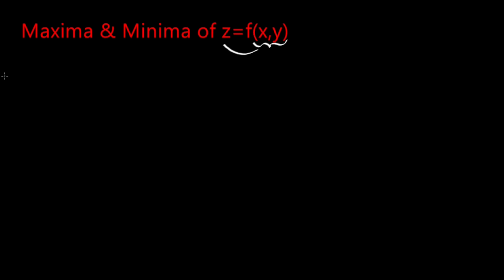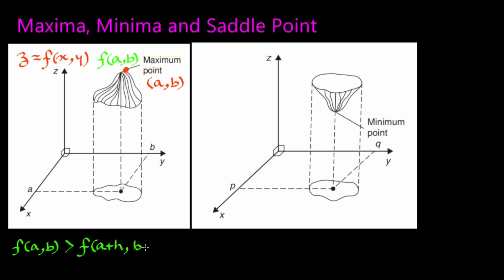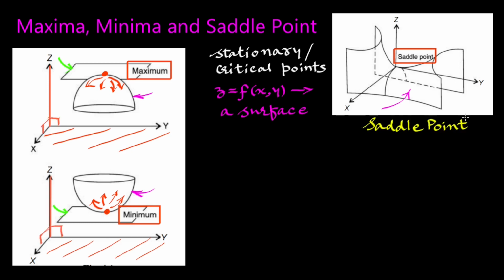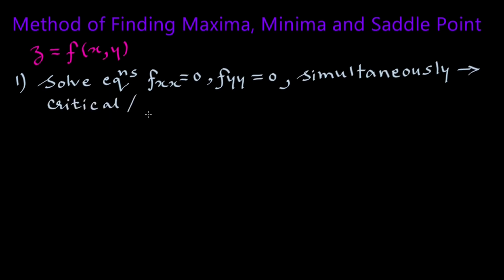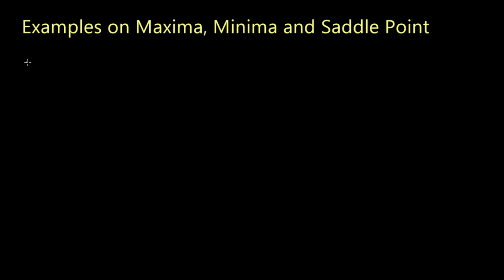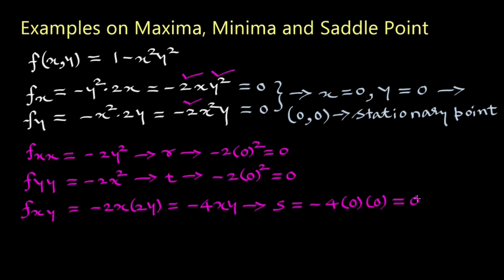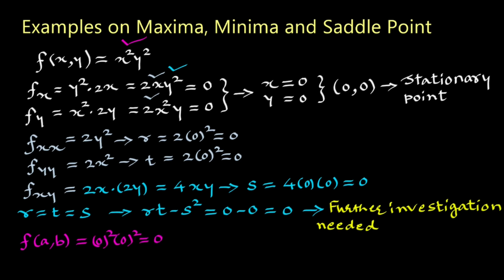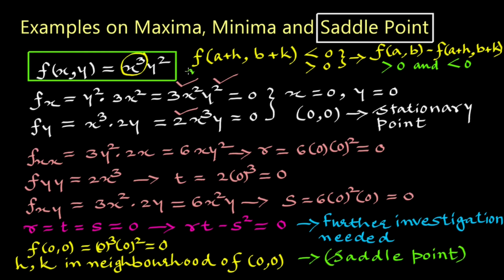Local Extrema, Critical Points, & Saddle Points of Multivariable Functions I Any critical points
How to find local extreme values such as local maxima and local minima as well as how to identify any critical points and saddle points in a multivariable function such as f(x,y).
We will study Local Extrema, Critical Points, & Saddle Points of Multivariable Functions and problems
4. DeMoivre's Theorem-2 I Sum of nth power of z and nth power of z bar I Engineering Mathematics-1
8. Expansion of Functions Part 1I Maclaurin's Series I Engineering Mathematics - 1I sin x, cos x etc.
9. Expansion of Functions Part 2 I Using Expansion of e^x to find Expansion of sin x, cos x etc.
10. Expansion of Functions Part 3 I Expansion of log (1+x), (1+x)^m I Engineering Mathematics 1
11. Indeterminate Forms Part 1 I L’H𝐨pital’s Rule I How to find Limits by L’H𝐨pital’s Rule I Engg. Math
13. Indeterminate Forms Part 2 I Infinity Upon Infinity Form I L'Hopital's Rule I Engg. Maths 1
14. Indeterminate Forms Part 3 I Zero multiplied Infinity I Infinity Minus Infinity Form I Engg. Maths 1
15. Indeterminate Forms Part 4 I Exponential Forms I Taking Logarithms on Both Sides I Engg. : Maths- 1
16. Indeterminate Forms Part 5 I How to Evaluate Indeterminate Forms by using Expansion of Functions
17. Maxima and Minima Part 1 I Maxima Minima of Functions of Two Variables I Saddle Point